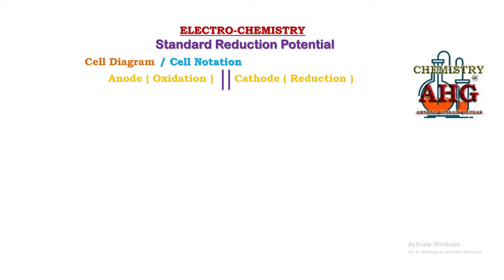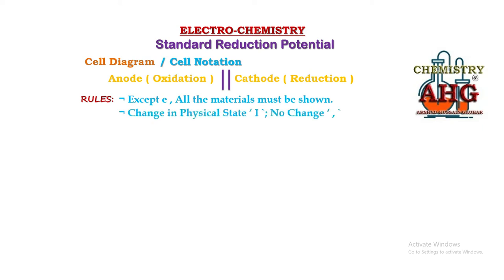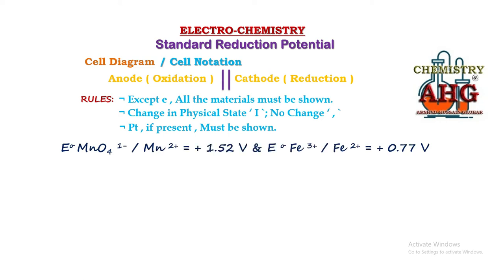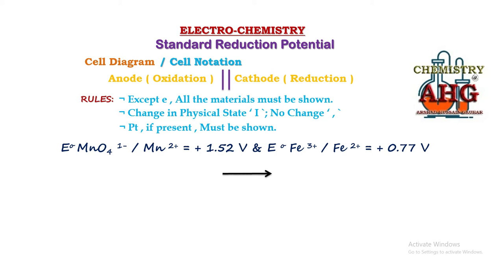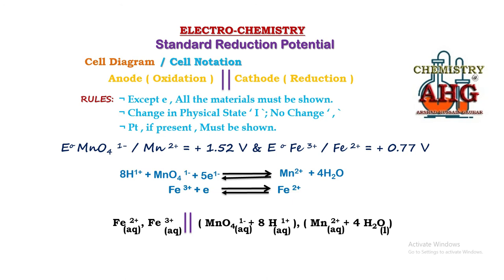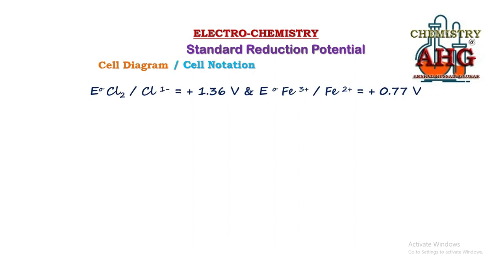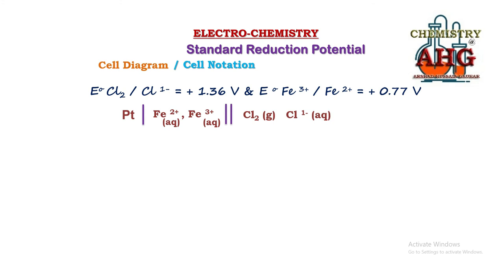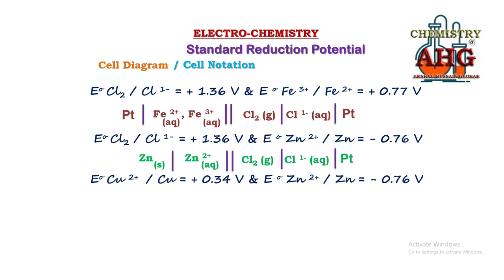Cell Diagram Chemistry - General Concepts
Cell Notation
Rules for Cell Diagram
Application of Standard Reduction Potential
Examples of Cell Diagram